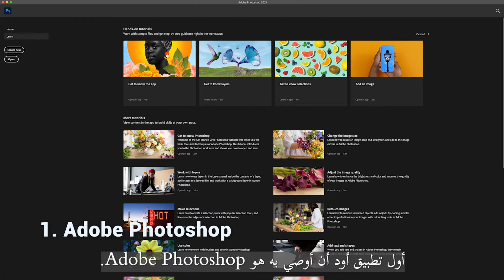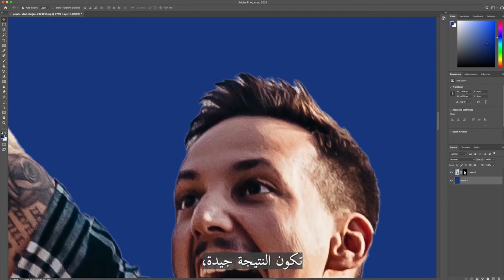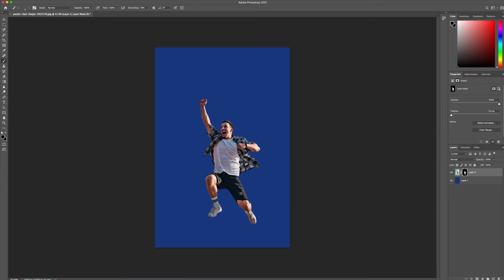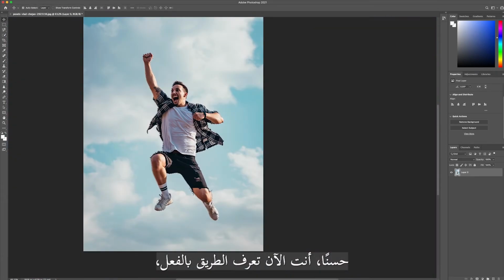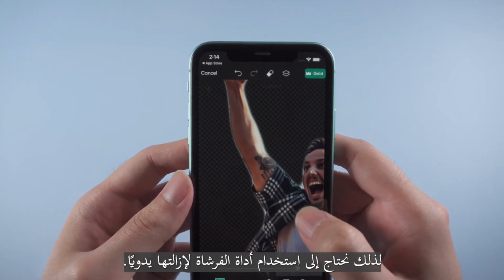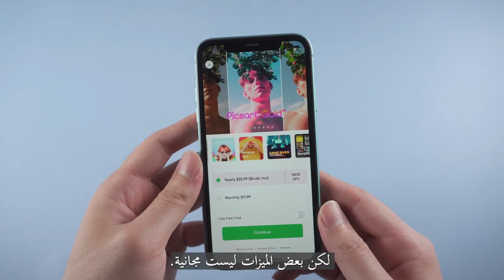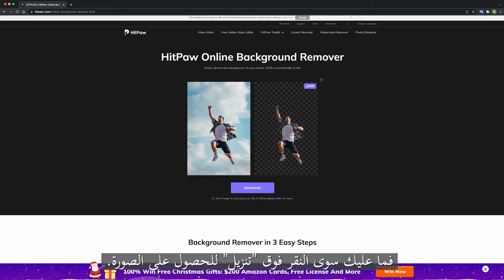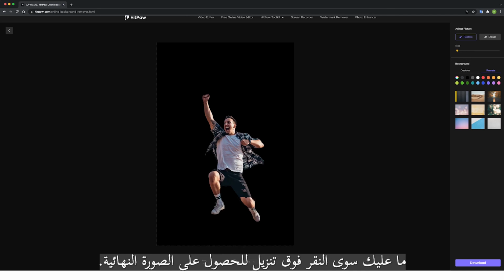أفضل 3 تطبيقات لإزالة الخلفية (PC و Mac و هاتف)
يقدم هذا الفيديو 3 أدوات مفيدة لإزالة خلفية الصورة. يتم تغطية جميع منصات سطح المكتب والإنترنت والجوال. يمكنك استخدام الخيار المناسب عندما تقوم بالتحرير باستخدام جهاز كمبيوتر أو هاتف محمول.